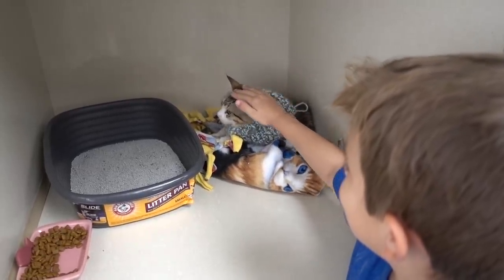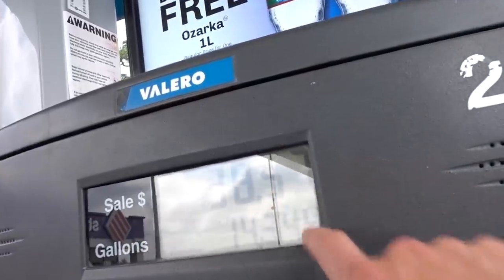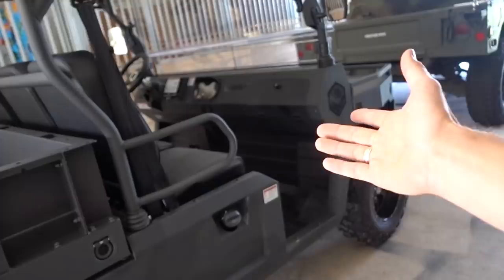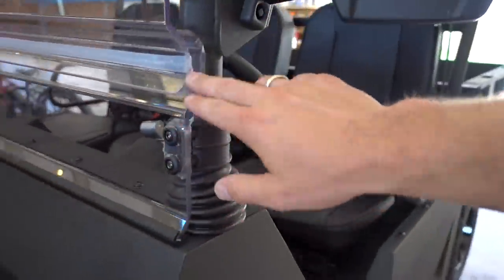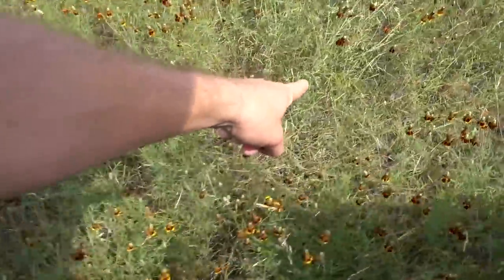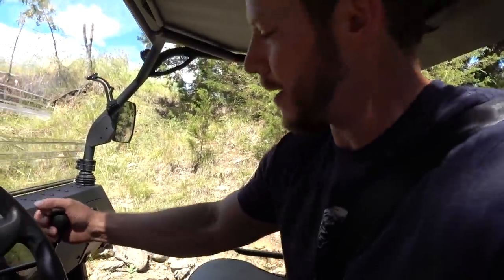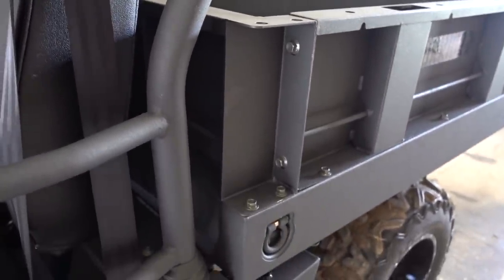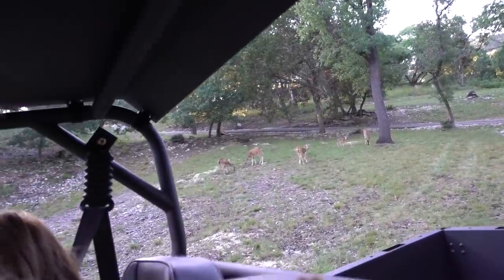I Got A Mini Hummer!!! The Warrior 1000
More info on the Warrior can be found here!

All the equipment I use to make my videos!!!